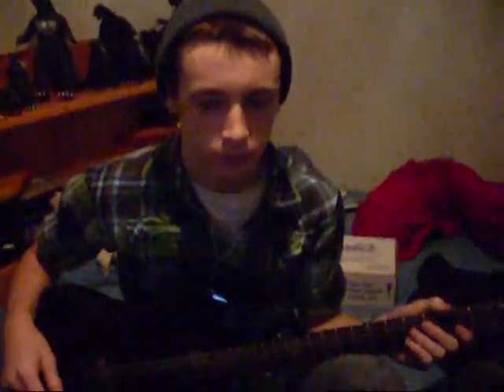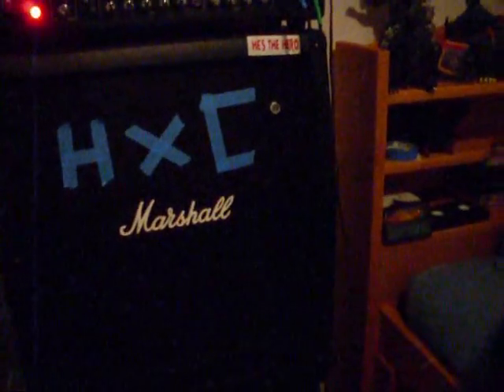Emg 81 85, vs Dragonfire 81 85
REMEMBER , THIS VIDEO WAS UPLOADED A FEW YEARS AGO, NO NEED TO BE ABSURDLY NEGATIVE BECAUSE OF THE SHIT PLAYING AND THE FUCK YOU, BECAUSE ...welll... FUCK YOU :)  PS , LIKE AND SUBSCRIBE!  Its emg 81 85 vs Dragon fire 81 85